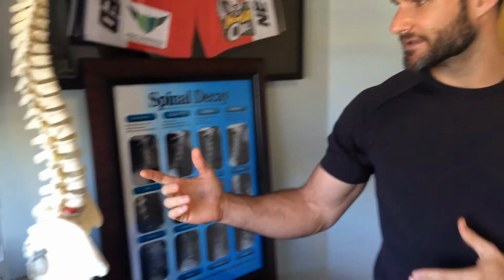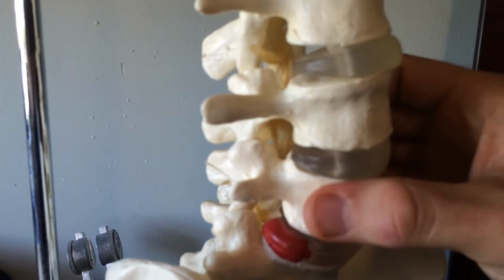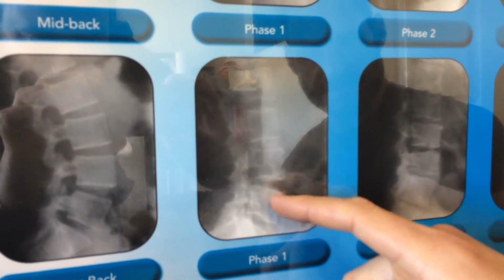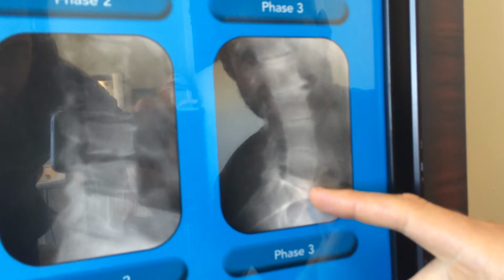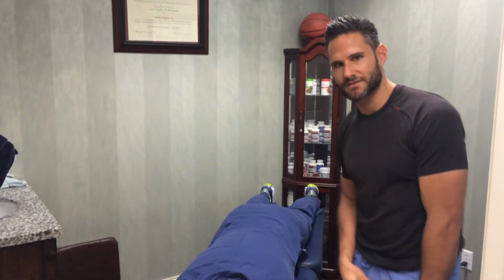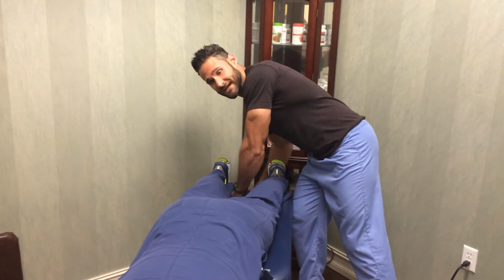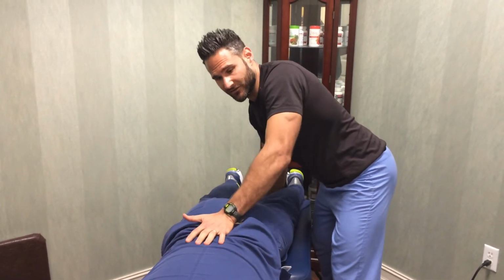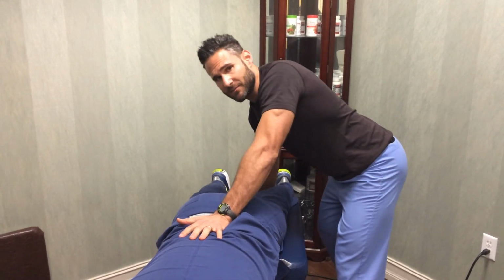Degenerative Disc Disease | Boca Raton Chiropractor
In this video Dr. Todd Rodman, DC, CCSP explains Degenerative Disc Disease & one of the treatment options that they use at Sports Chiropractic and Natural Health Solutions